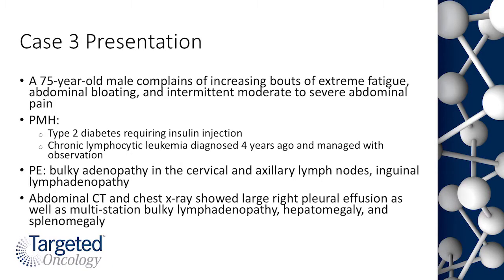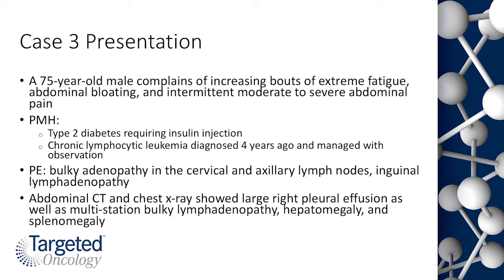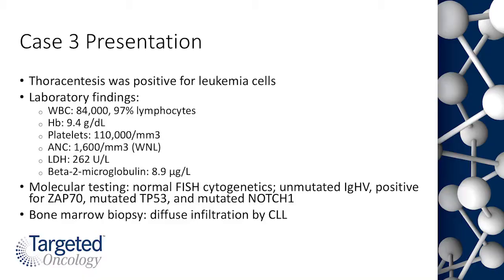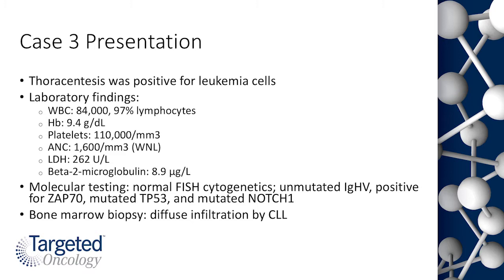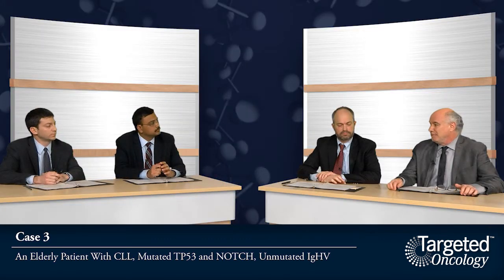Case 3: An Elderly Patient With CLL, Mutated TP53 and NOTCH, Unmutated IgHV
William Wierda, MD, PhD; Matthew S. Davids, MD, MMSc; Adam Bagg, MD; and Nitin Jain, MD, describe the case of a 75-year-old man with extreme fatigue, weight loss, and abdominal bloating.